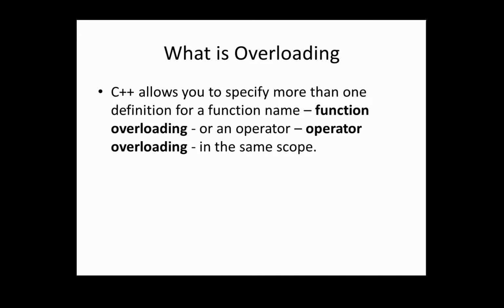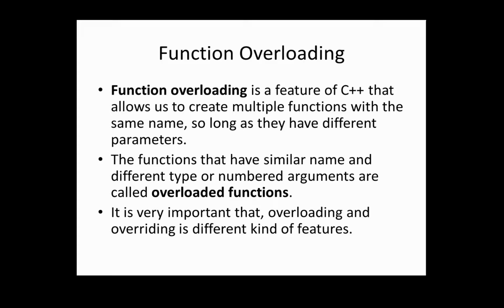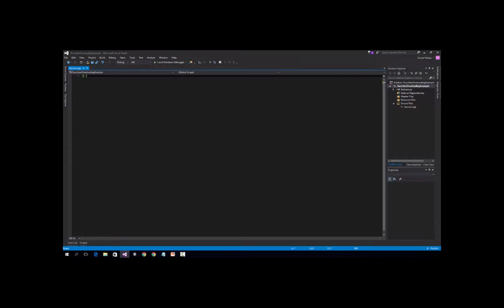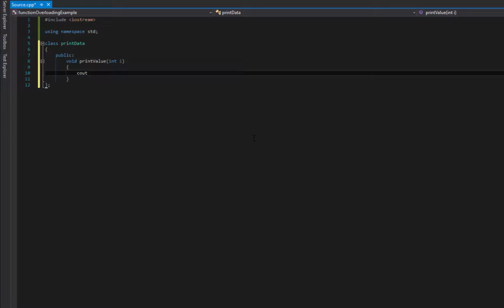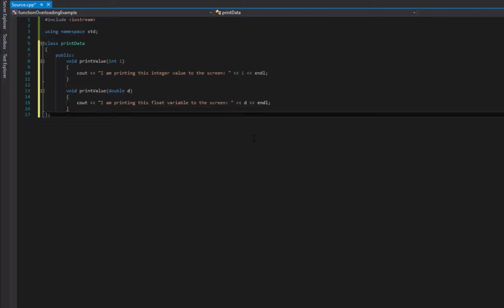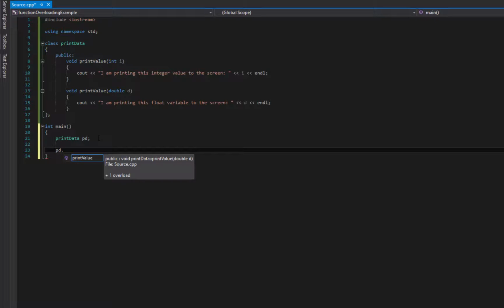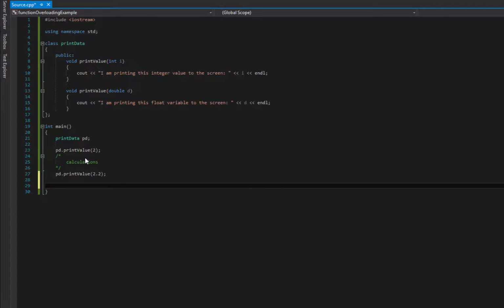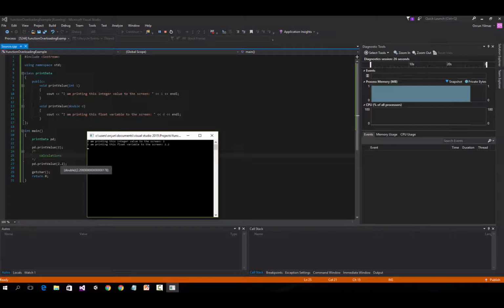007 - Function Overloading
In this video, Function Overloading subject of Object Oriented Programming concept is explained in C++ programming language.